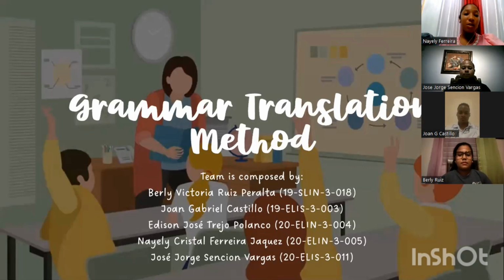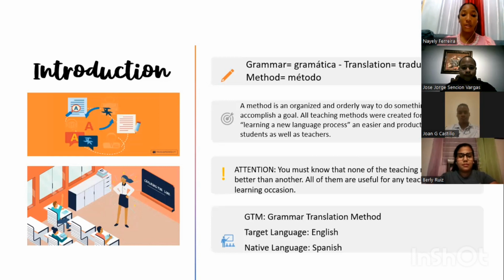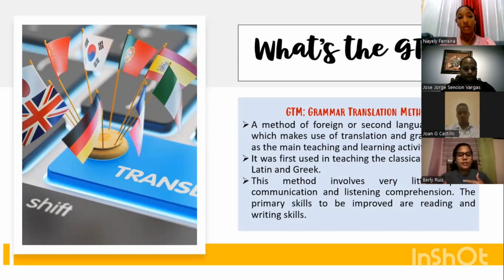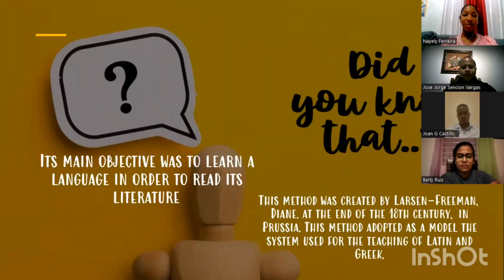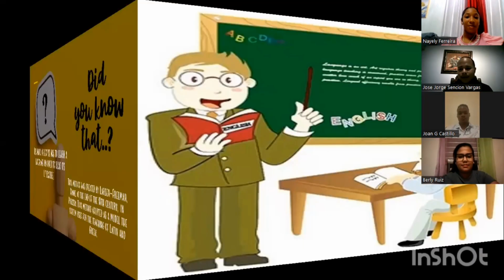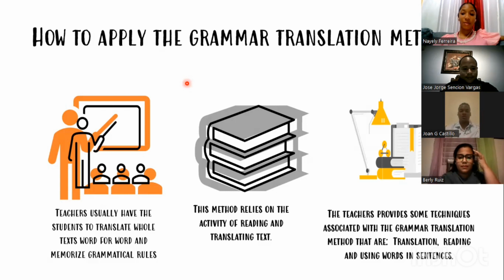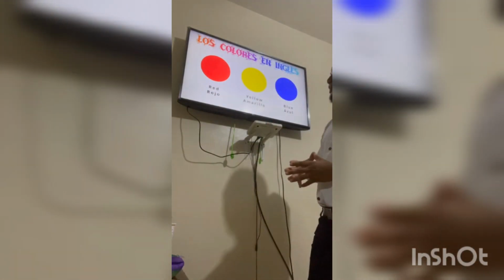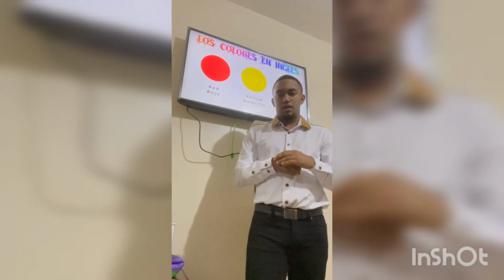9 de julio de 2023